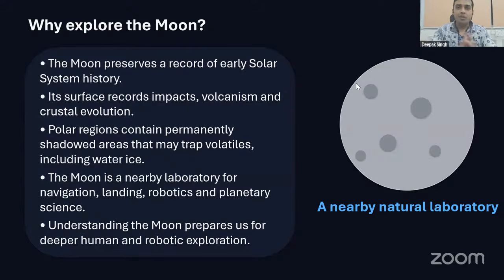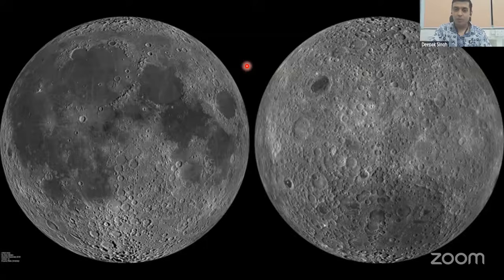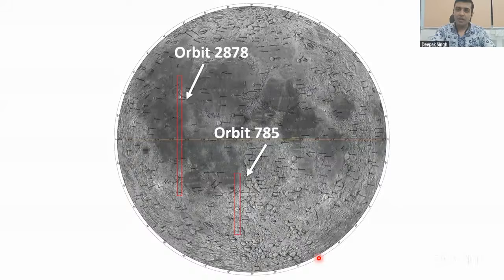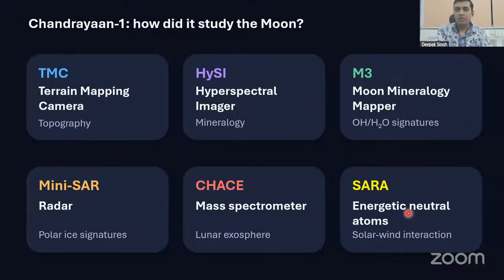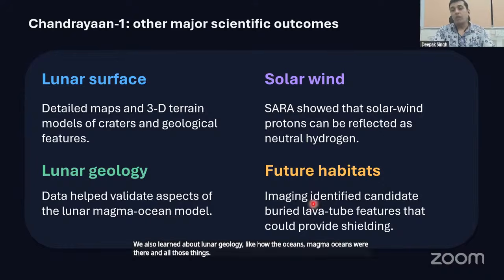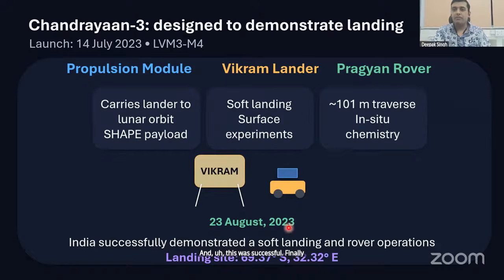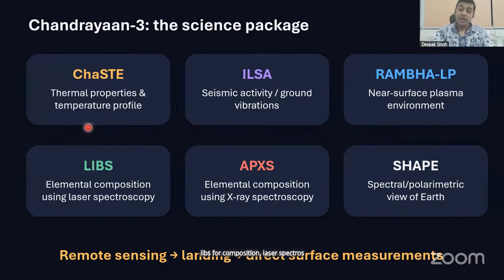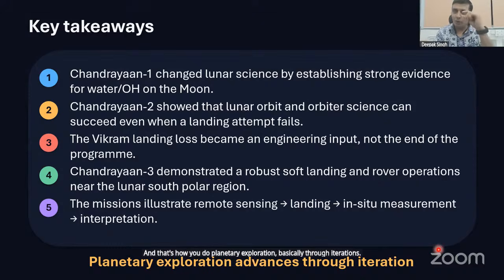Chandrayaan Missions Explained | India's Journey to the Moon | Deepak Singh | Indian Space Week 2026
Chandrayaan Missions | Indian Space Week 2026

How did India begin its journey to the Moon? What are the major Chandrayaan missions, and what have they taught us about lunar exploration?

Join Indian Space Club for a special Indian Space Week 2026 session on Chandrayaan Missions, featuring Dr. Deepak Singh, Assistant Professor, IIT Bombay.

This session explores India's lunar exploration journey and the science, technology and achievements behind the Chandrayaan missions.

Speaker

Dr. Deepak Singh
Assistant Professor, IIT Bombay

Session Details

Topic: Chandrayaan Missions
Date: 20 August 2026
Series: Indian Space Week 2026

About Indian Space Club

Indian Space Club is an initiative dedicated to inspiring young minds through space science education, astronomy, satellite technology, rocket science and space exploration.

Through Mission Kalam, Indian Space Club aims to inspire 10 million young minds across India and encourage the next generation to explore science, technology and space.

Mission Window: 2024–2027
Target: 10 Million Young Minds

Indian Space Club

About Indian Space School

Indian Space School is a space science education initiative focused on making astronomy, astrophysics, rocket science, satellite technology and space exploration accessible to students.

The platform conducts educational programs, scientific talks, workshops, competitions and space science learning activities for students.

Indian Space School

Explore More

Indian Space School and Indian Space Club bring students opportunities to learn about:

Space Science
Astronomy and Astrophysics
Chandrayaan and Lunar Exploration
Rocket Science
Satellite Technology
Space Missions
STEM Education
Scientific Talks
Space Competitions
Hands-on Space Learning

Indian Space School | Indian Space Club | Mission Kalam